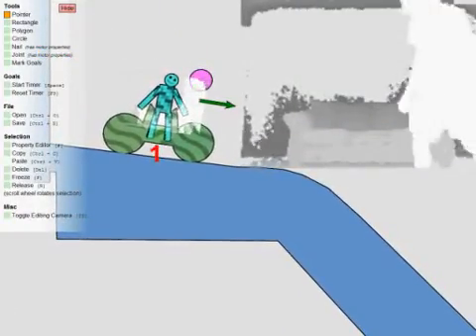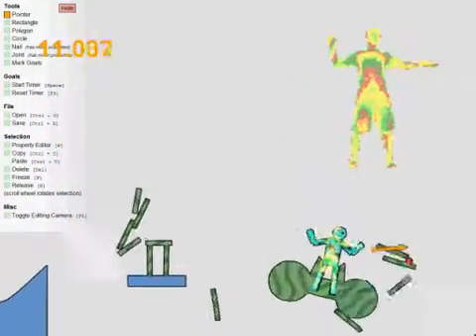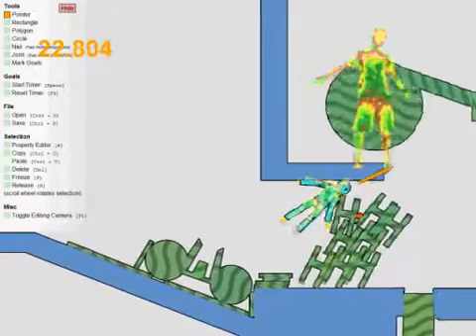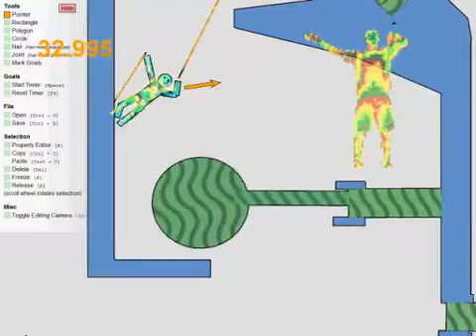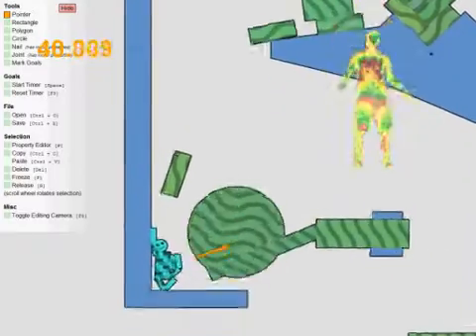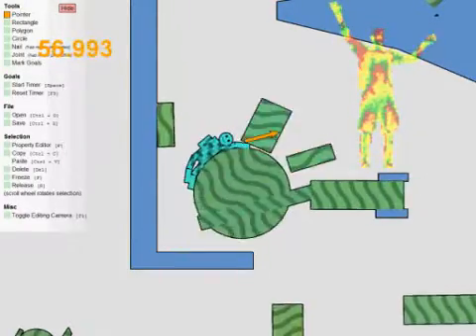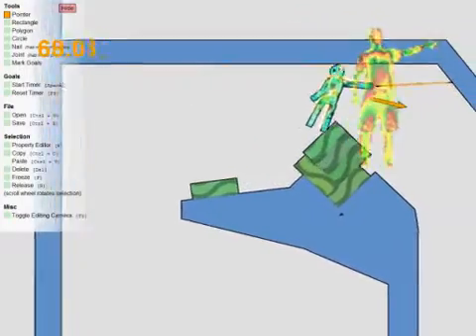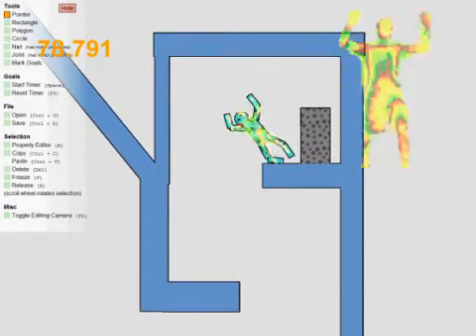Kinect Ragdoll Update 3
A game in progress using the Xbox Kinect and the Farseer physics engine.

Feedback and suggestions welcome!